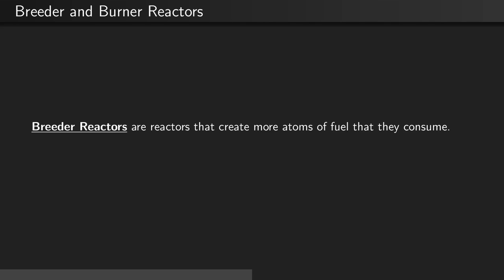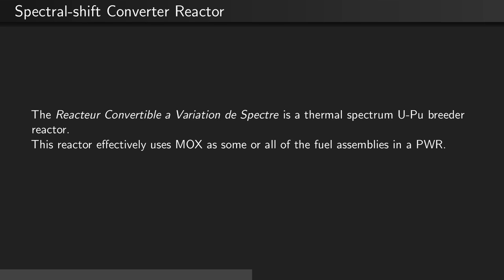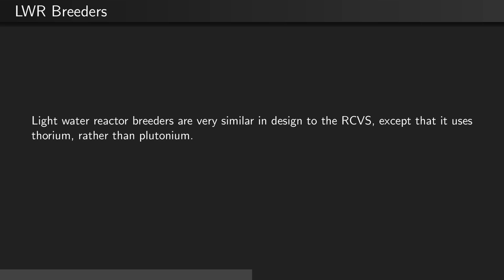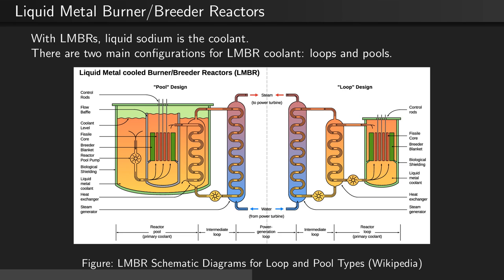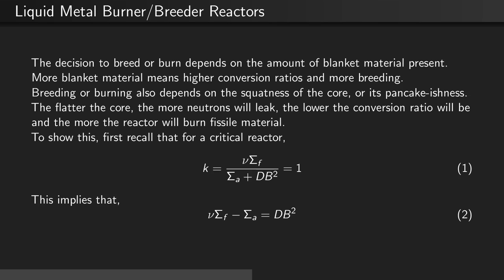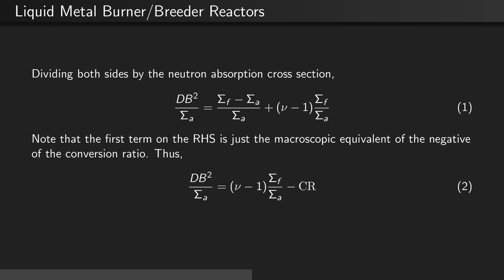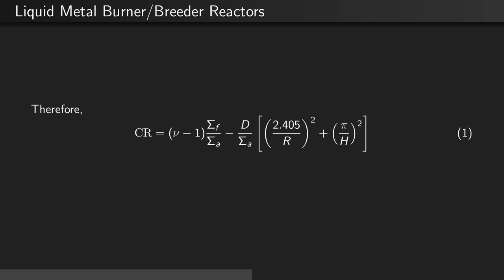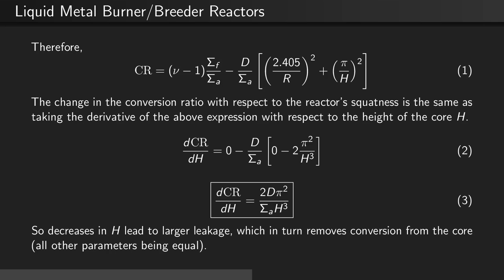emch558 lecture 19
Breeder and Burner Reactors